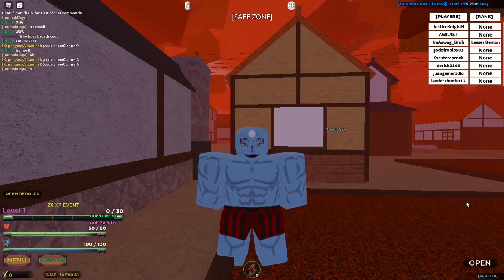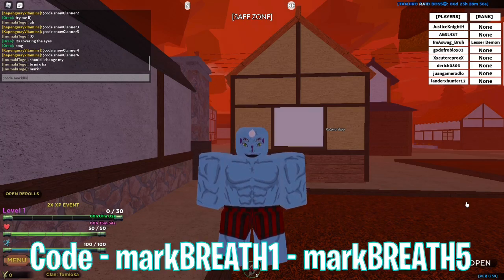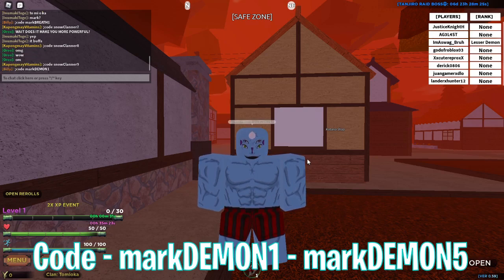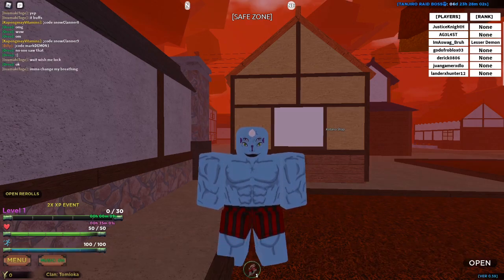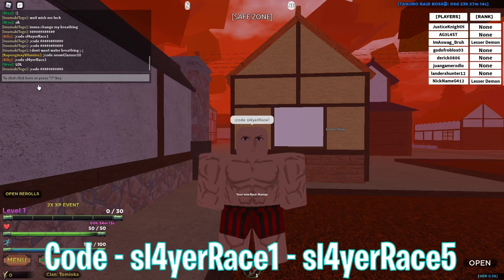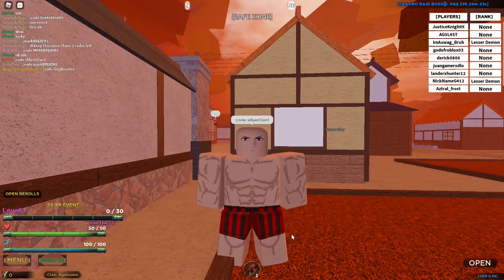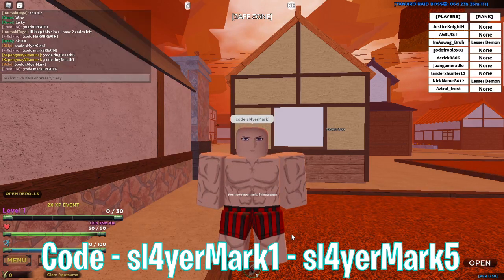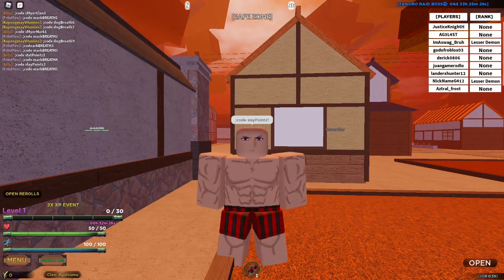30 *NEW* Codes In Slayers Unleashed (Slayers Unleashed New Codes)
Thank you for all the support guys! roadto7000subs​​​​​​​​​​​​​​​​​​​​​​​​​​​​​